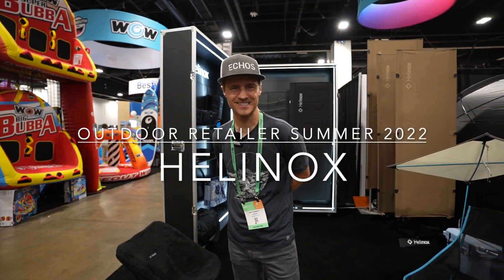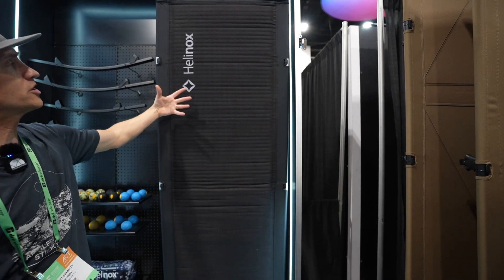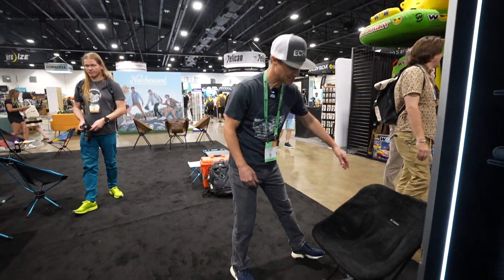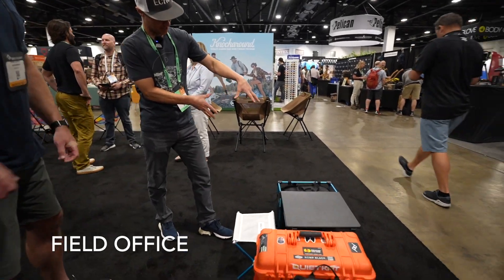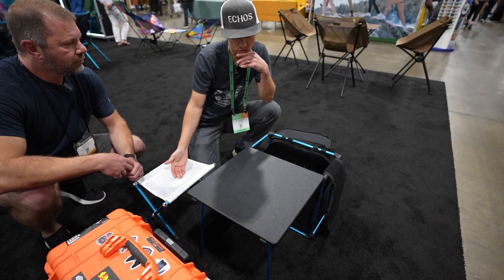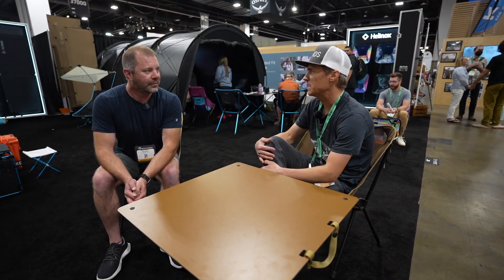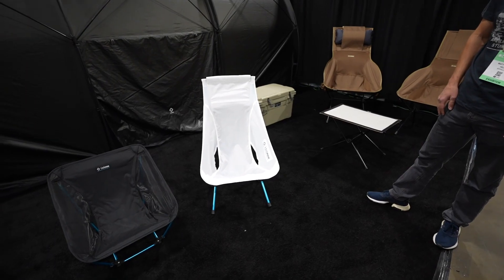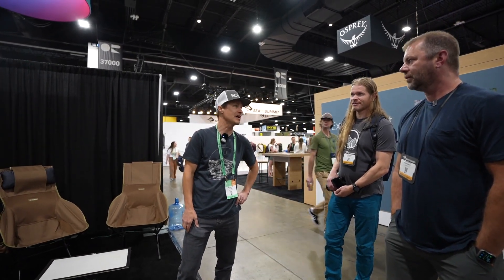Helinox - Outdoor Retailer Summer Show 2022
Matt Bennett (Echos Communication) goes over the new gear from Helinox.